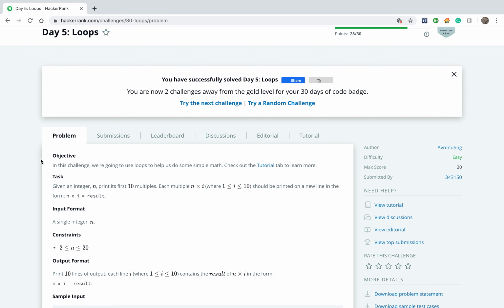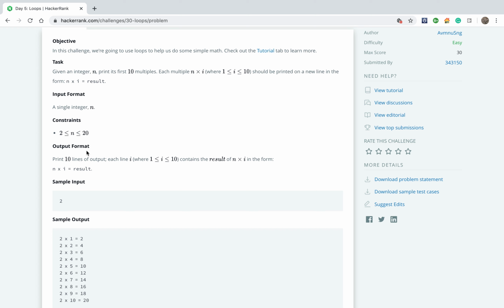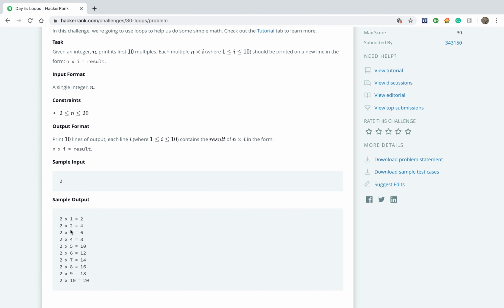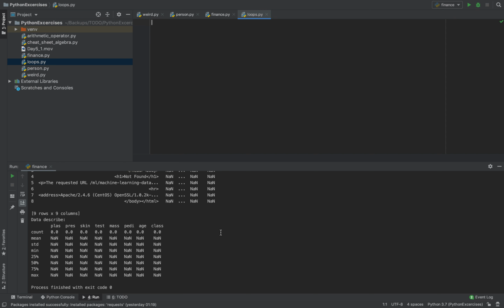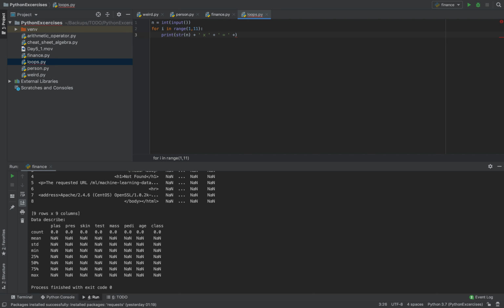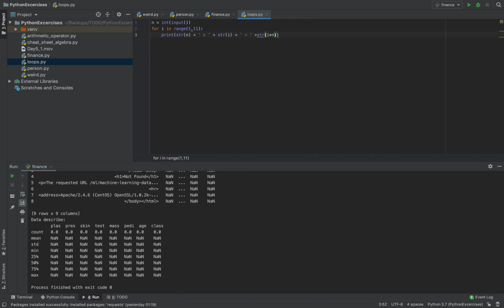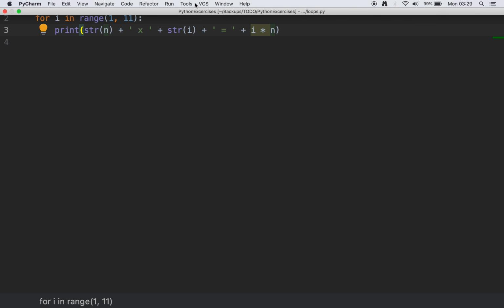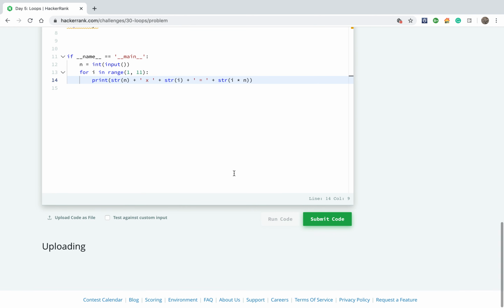Loops[DataAkkadianHackerRank]– Zaid Alissa Almaliki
Loops in Python– Zaid Alissa Almaliki
The difference between chicken shit and chicken salad.